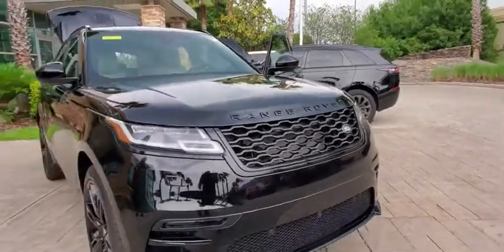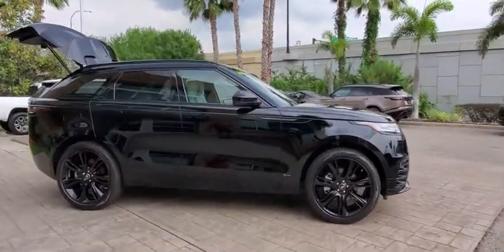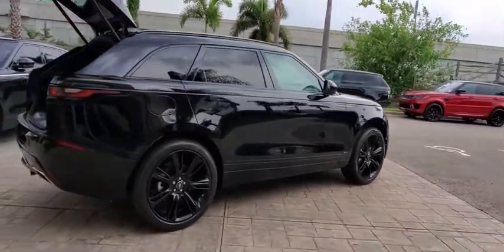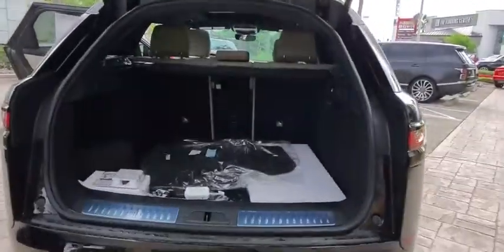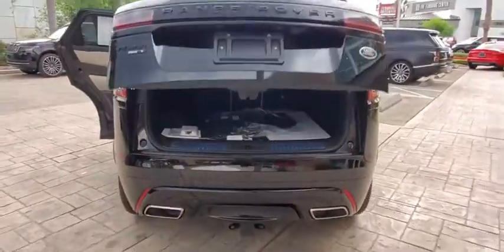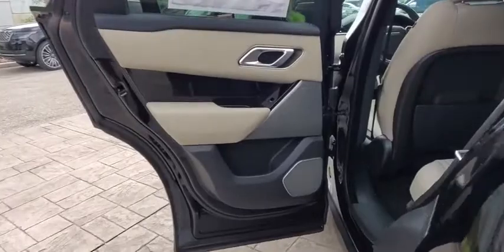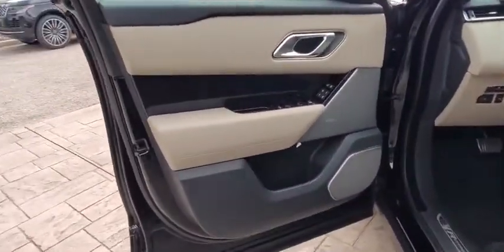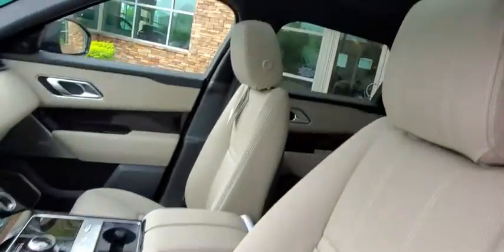2020 Land Rover Range Rover Velar Winter Park, Clermont, Sanford, Daytona, Apopka, FL 269427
New 2020 Land Rover Range Rover Velar
2020 Land Rover Range Rover Velar R-Dynamic S - Stock#: 269427 - VIN#: SALYK2FV4LA269427

199 S Lake Destiny Dr